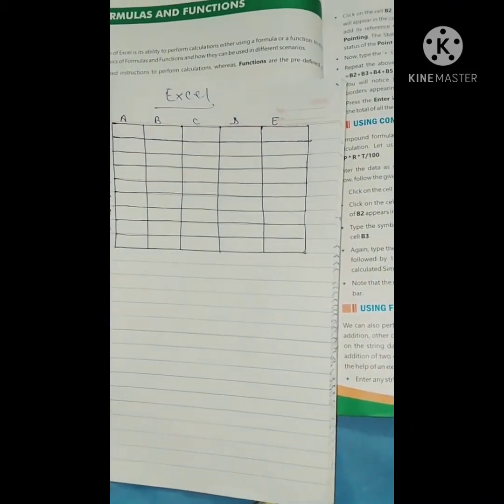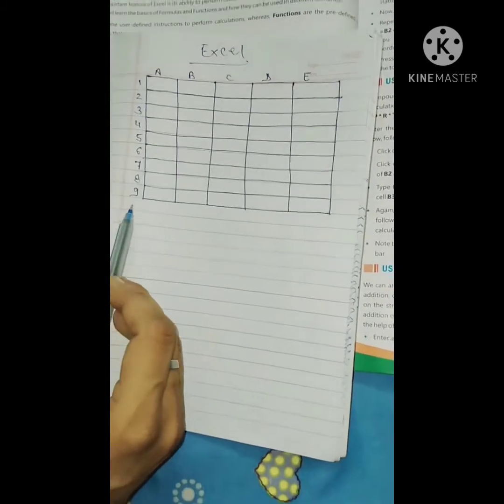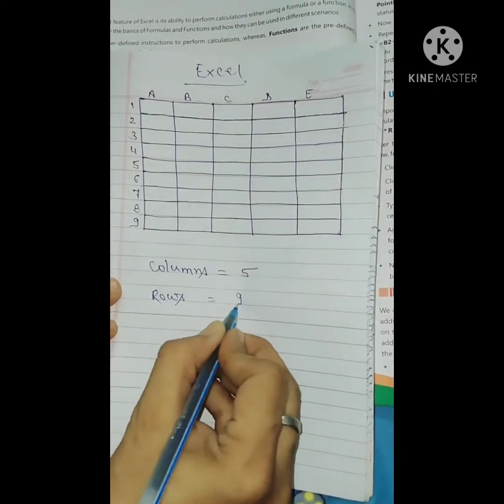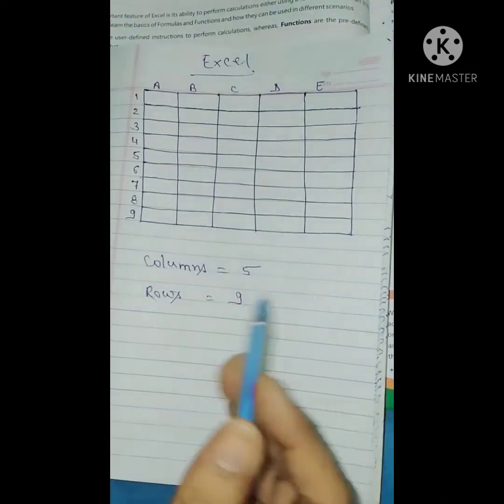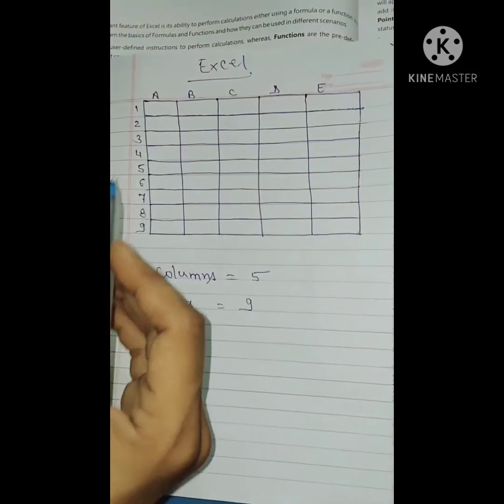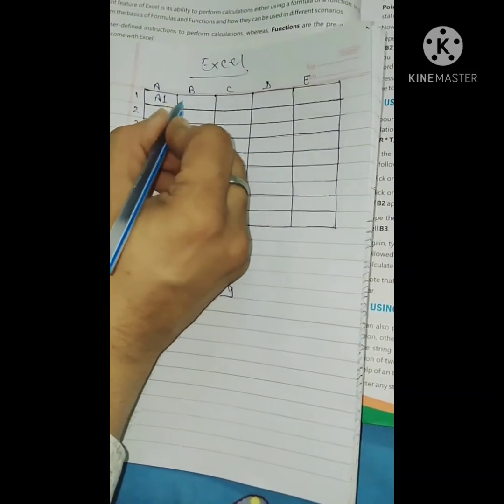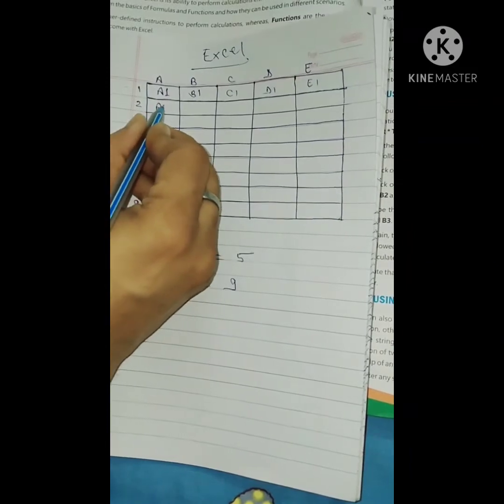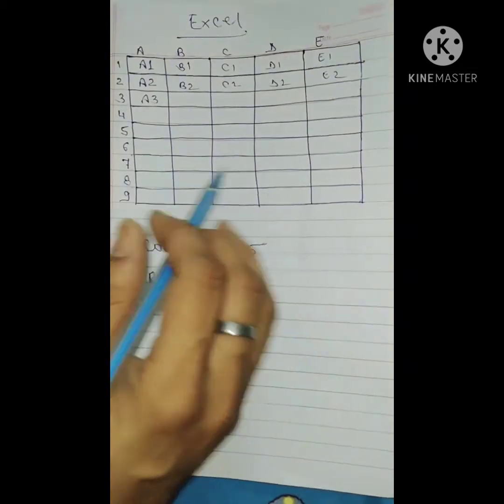Computer Ch-3 (Formulas and Functions )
Explaining elements of Formulas